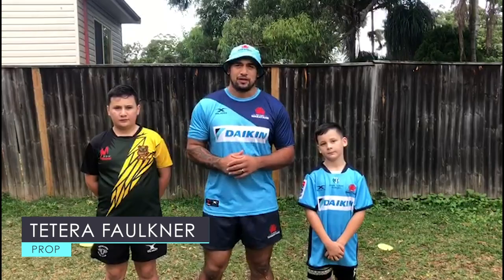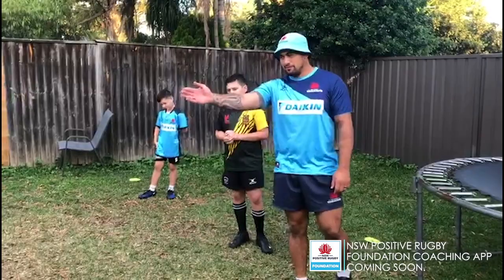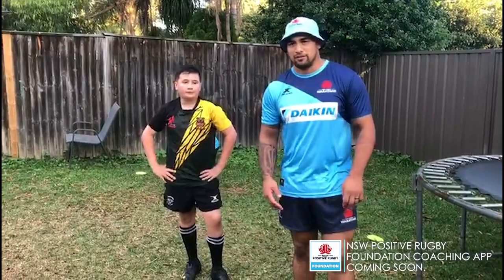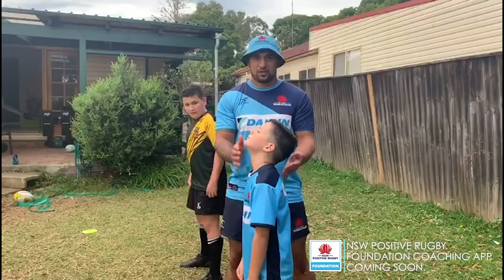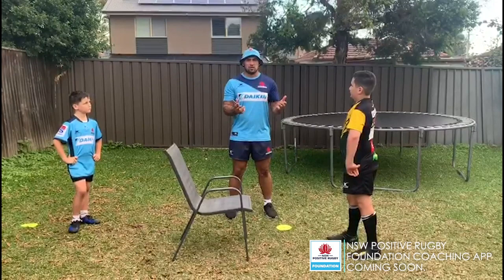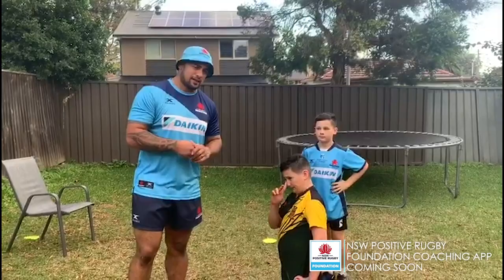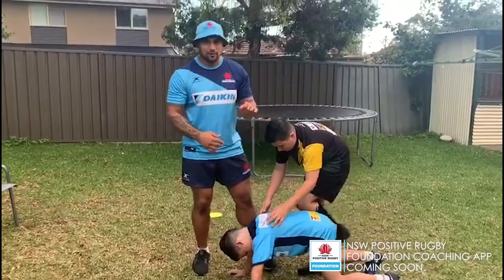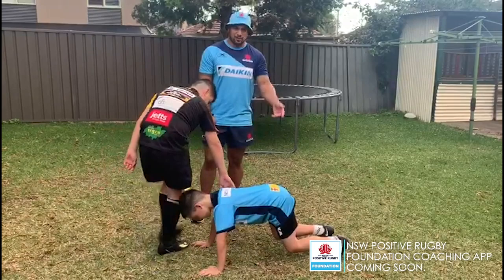Scrum Shape with Tetera Faulkner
NSW Waratahs prop Tetera going through scrum shape exercises and drills you can do in your backyard!